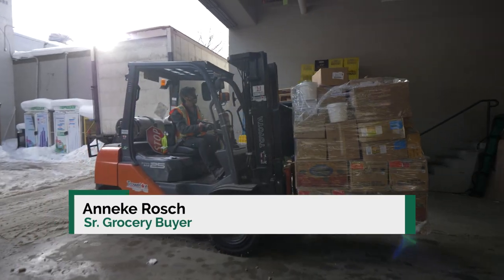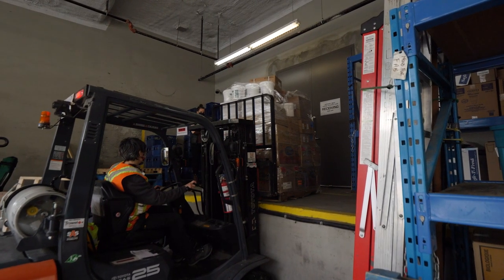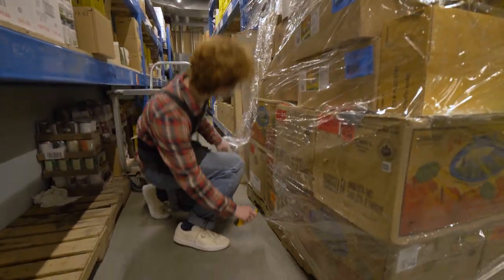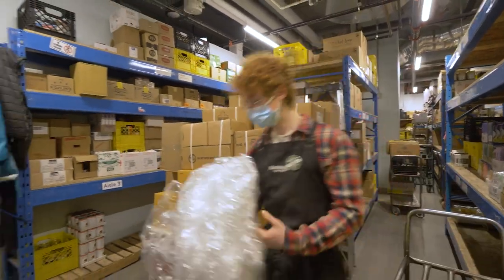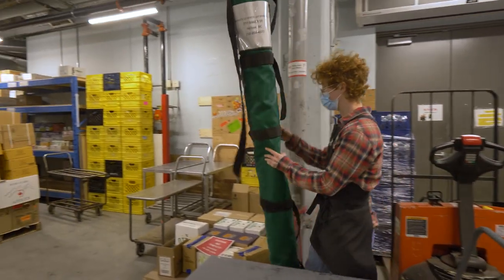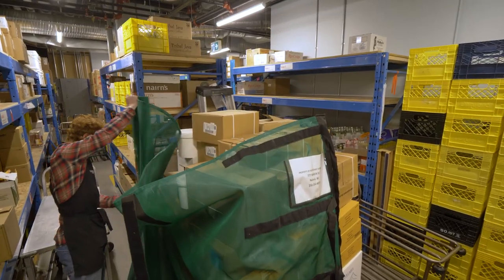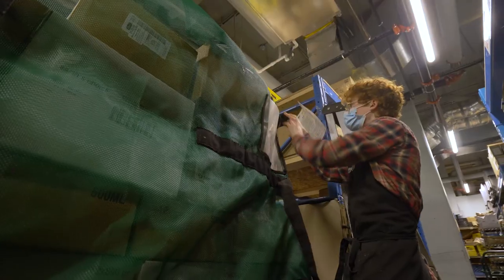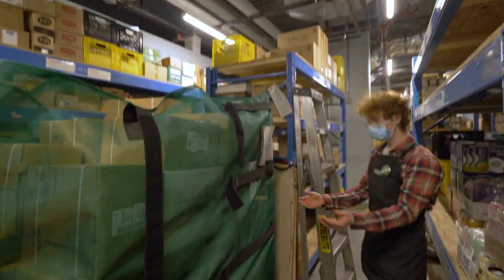Reducing Single-Use Plastic One Pallet at a Time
Plastic pops up everywhere! Not just in product packaging but also in how those packages are packaged.

How much does that really add up to? Well, just in transfers between our store and our offsite warehouse it works out to approximately 6,096 metres (just over 6kms!) of plastic wrap per year. That's an insane amount of single use plastic - something had to change. Take a peek behind the scenes to see how your Co-op is working to keep a whole lot of plastic out of our landfills.